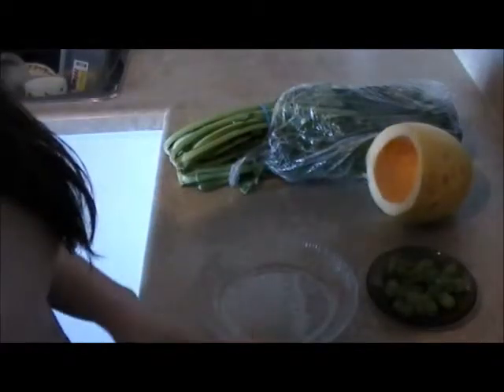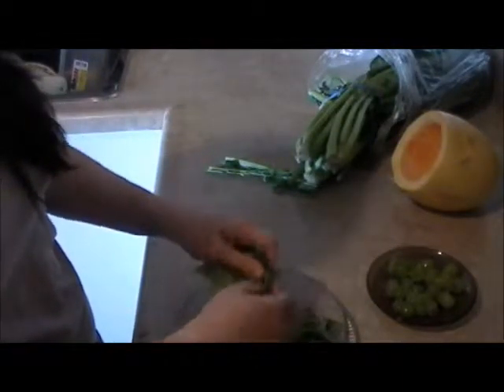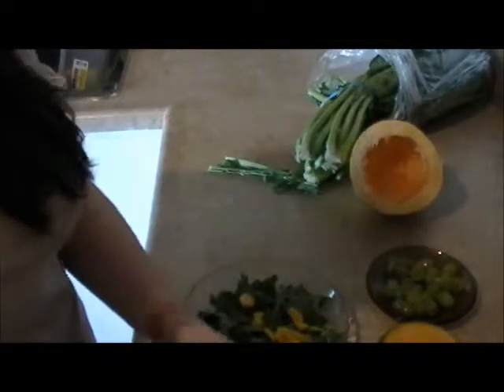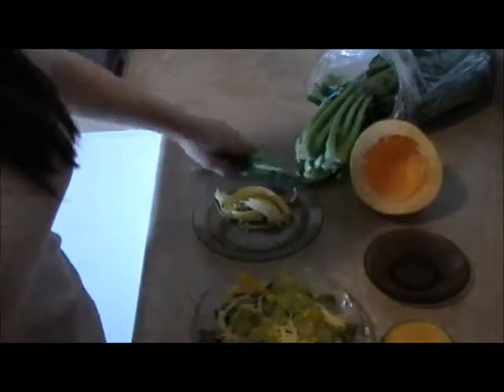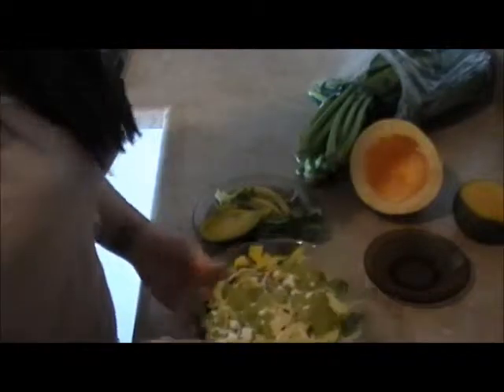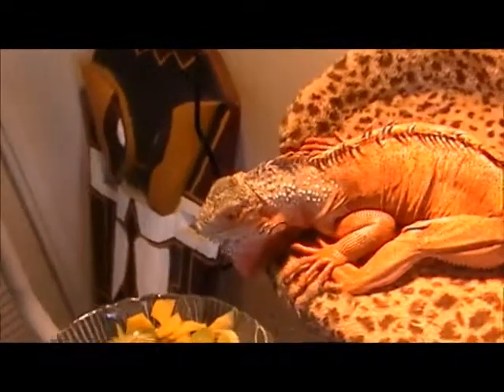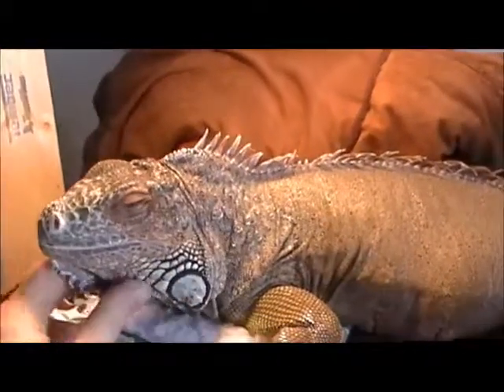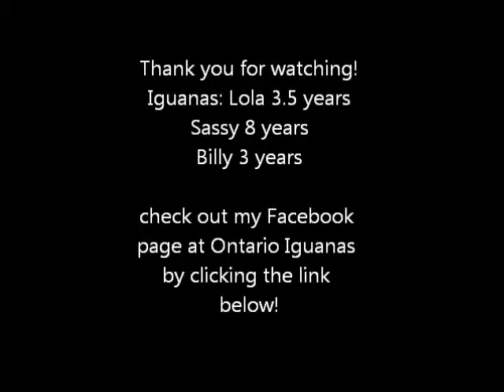Iguana feeding video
This is a video of me preparing my iguanas salad for the day. There are many good options to feed you iguana, this is what I feed mine and they are very healthy and strong.